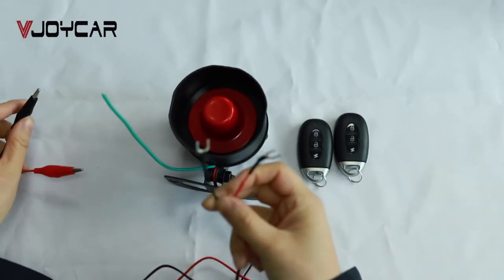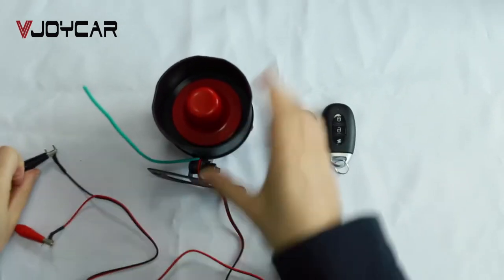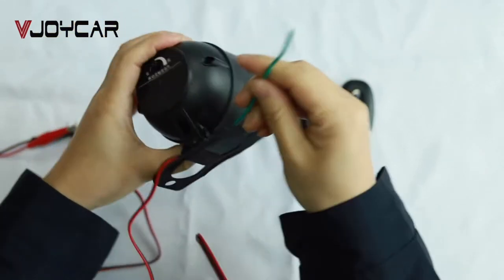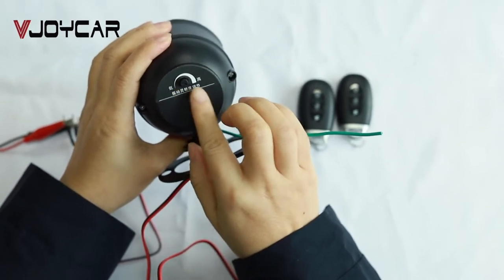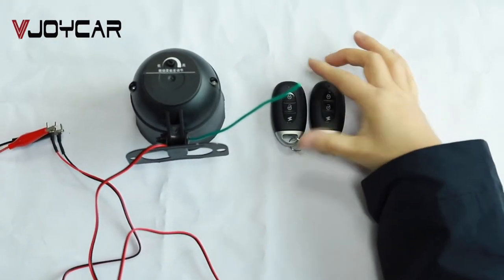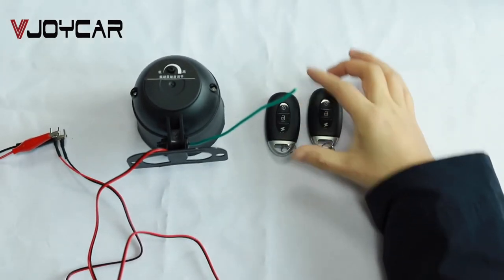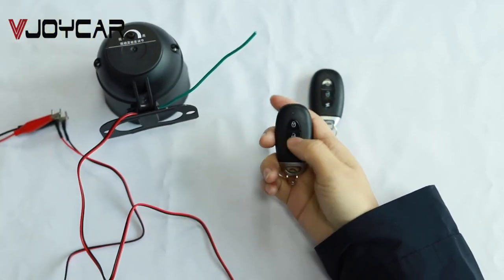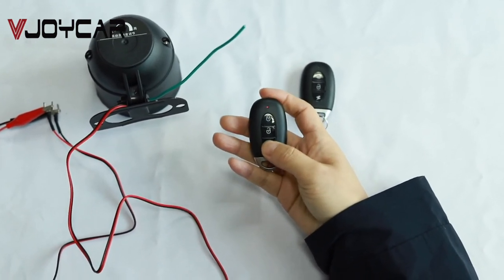DIY Install Wireless Car Alarm Finding Car Remotely Vibration Sensor Siren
Online shopping.

【Wireless Car Alarm System】 Wireless Car Alarm System: different from the normal car alarm, this system doesn't have main unit box, no need cut original car cables. Won't Destroy Car Engine and Original Circuit.
【DIY Install Car Alarm】5 minutes to DIY Install: just need connect siren black and red cable to car battery - and +, then press the "lock" key on the remote control, it will be " ARM". Green cable is the antenna, no need connection, just make sure it face up.
【Vibration Sensor Alarm】When the vibration sensor siren detect vibration, it will remind 3 times; if detect vibration again within 15 seconds, it will alarm.
【Universal Car Alarm】The accepted power supply is 9V-15V, therefore, it can be installed on all 12V cars, a real universal car alarm for all cars.
【Warranty】2 years quality warranty, during usage or install, if need any assistance, please don't hesitate to let us know, thanks.